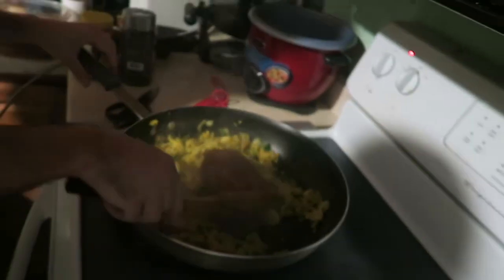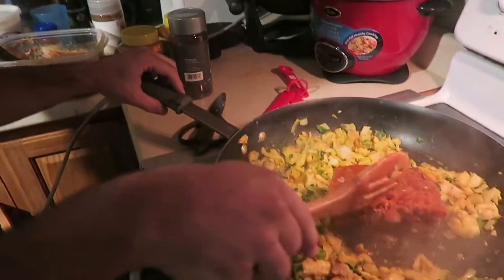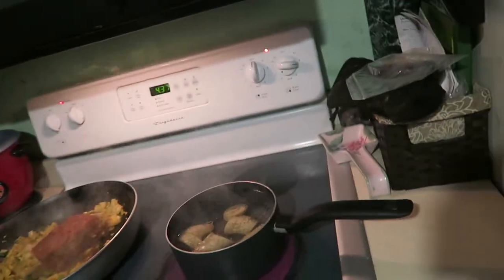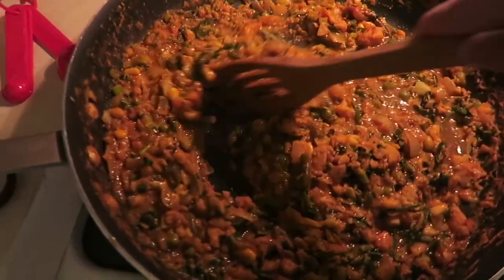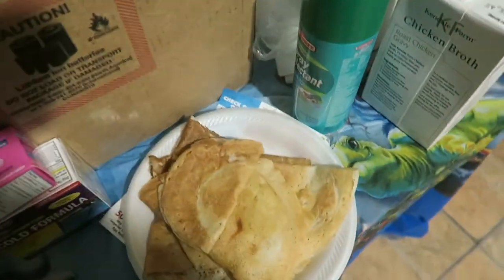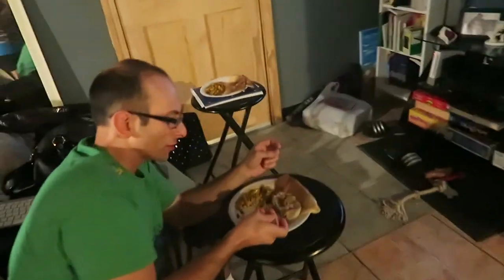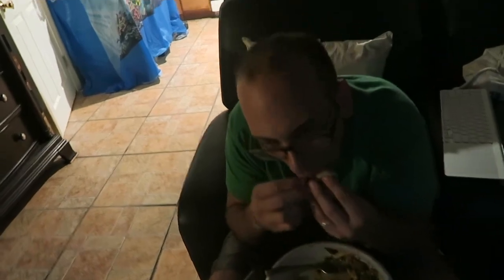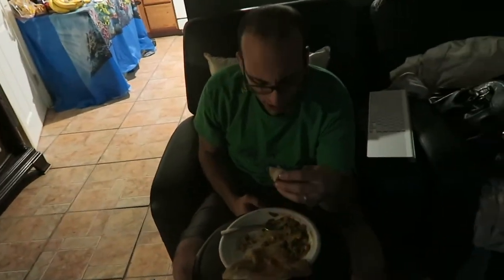TTC & Trying Indian Food | Vlog with Keepin' It Relle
Also, Help us get to 500!